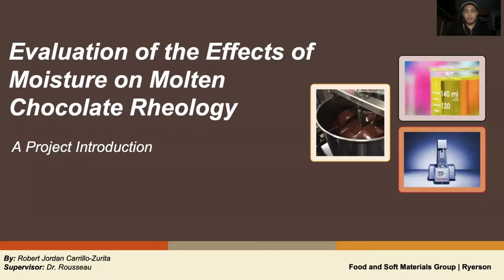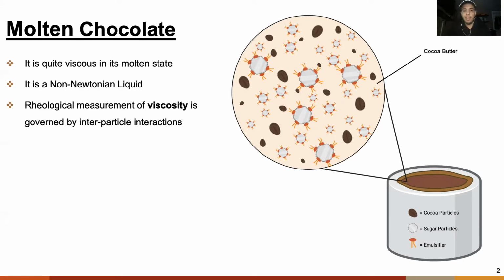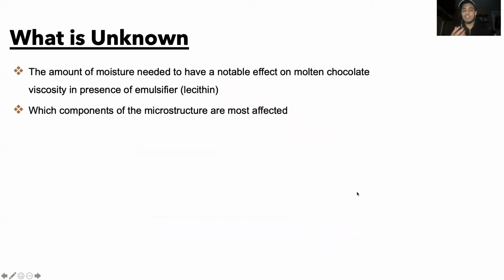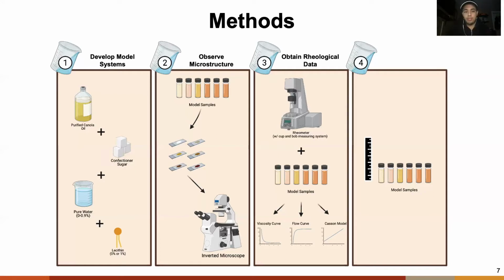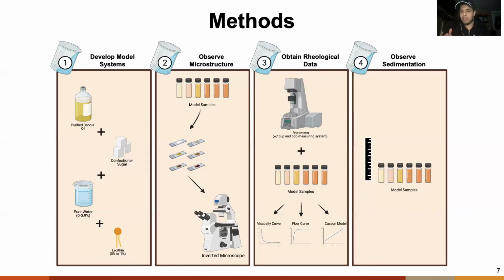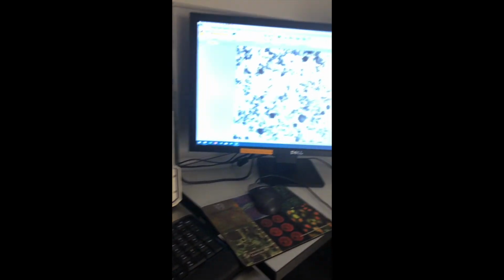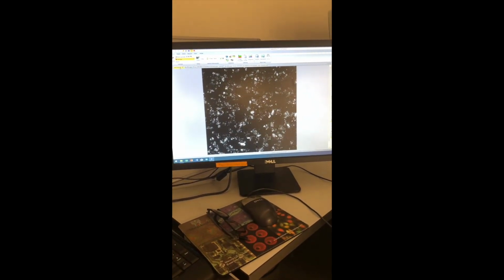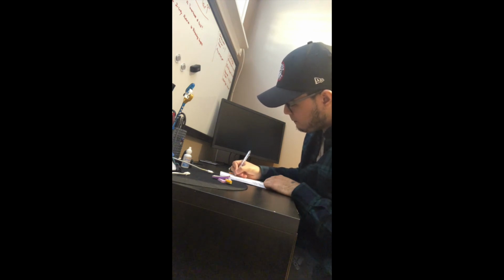A Day in the Life of a Student Researcher with Jordan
This video was created for the annual event, Science Rendezvous, a national celebration of science that takes place in over 30 different Canadian cities on the same day. 2021 is the first year all events have gone virtual in order to share science in a safe, but still exciting way.

Find more activities, one-of-a-kind games, videos, and podcasts, on the official Science Rendezvous at Ryerson University event page.